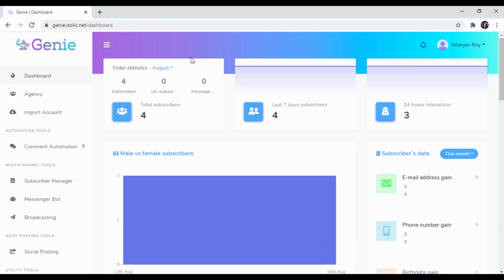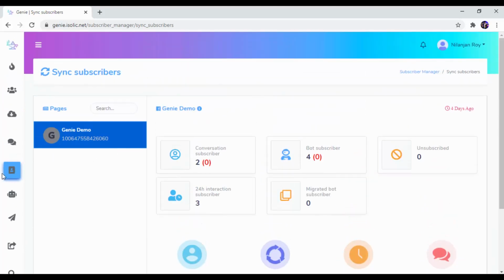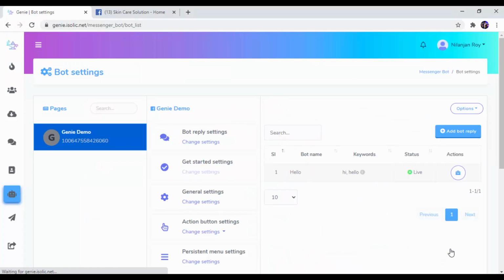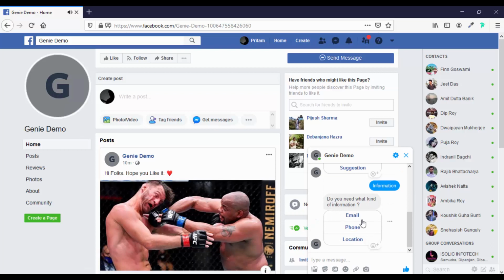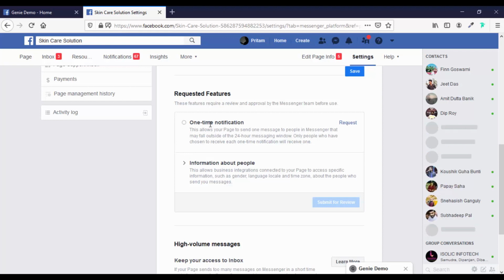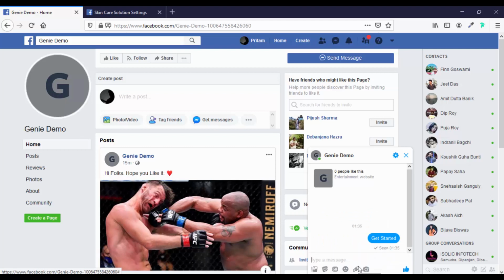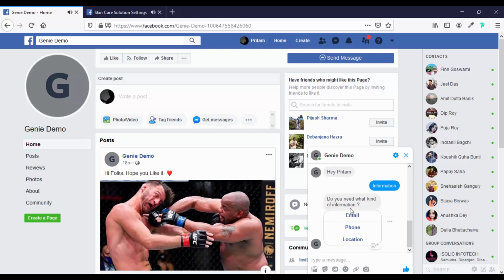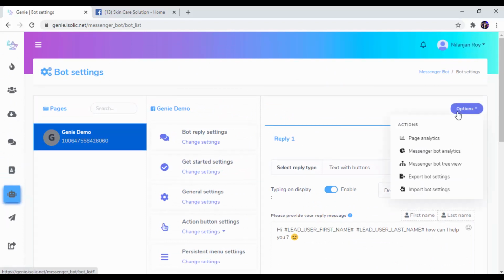07. Genie | Bot Setting and Post Back